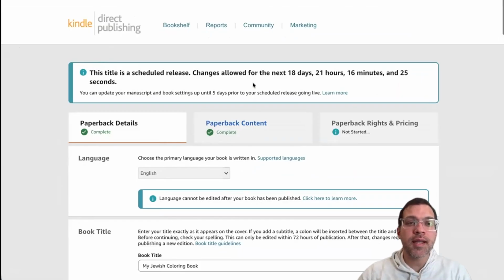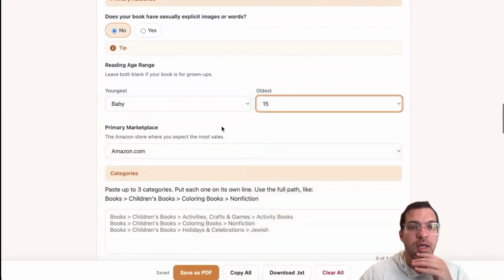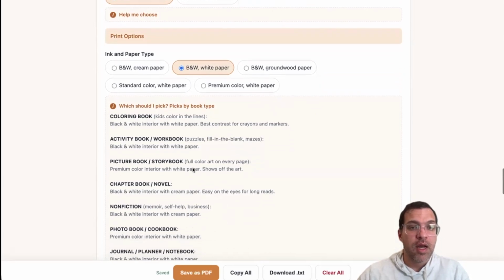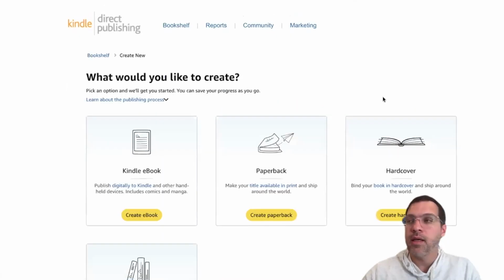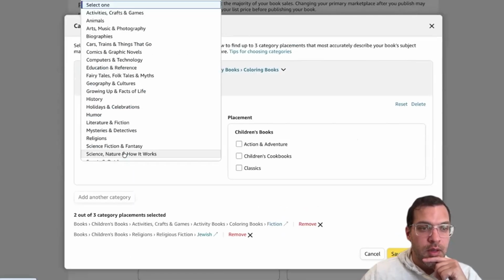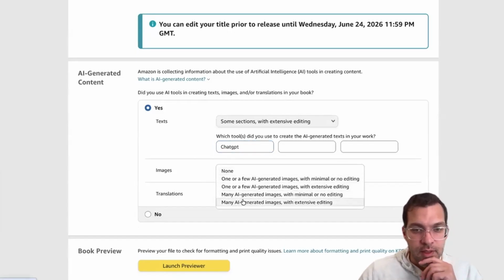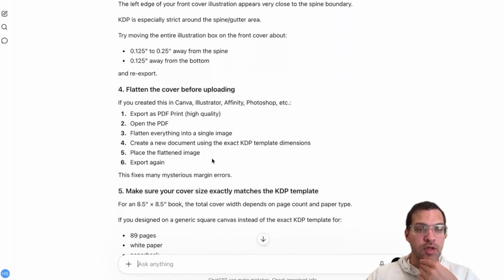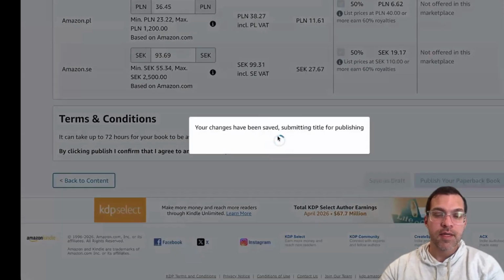Watch Me Publish My Kids Book on Amazon (Step by Step)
Our Skool community helps parents and teachers write, illustrate, and publish their first children's book on Amazon.

Welcome to The Children's Book Lab.

Today I am going to publish my kids book on Amazon in under twenty five minutes. Clock on screen. No magic. Just a checklist I filled out the night before. You will watch every step of the KDP setup. Book details, keywords, categories, file upload, pricing. We hit publish at the end.

If you fill out the checklist first, KDP is twenty five minutes. If you don't, it is a whole weekend.

Want me to walk you through your first book step by step? Join our free 3 Day Challenge inside The Children's Book Lab. In three days we build your first kids book character from scratch. New round starts every Monday.

What is the part of KDP that scared you the most? Tell me in a comment and I will help.